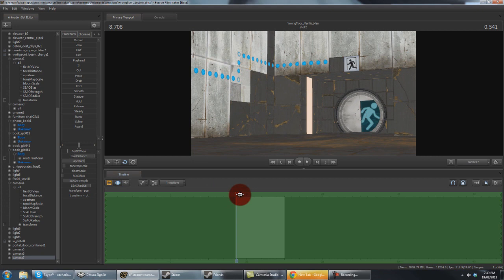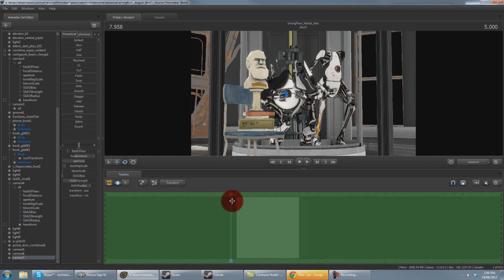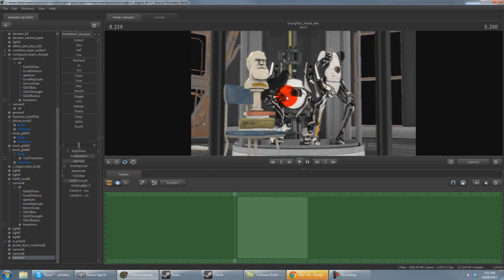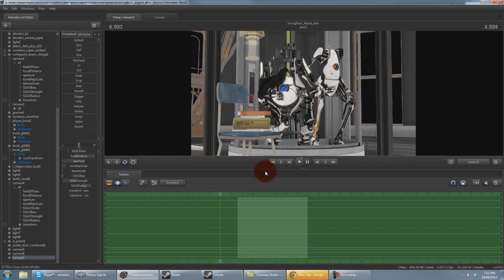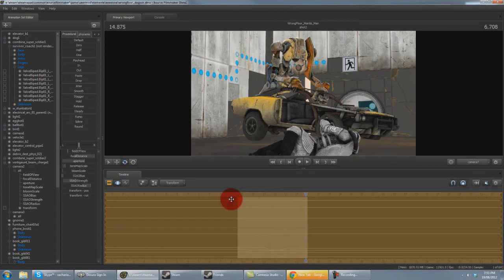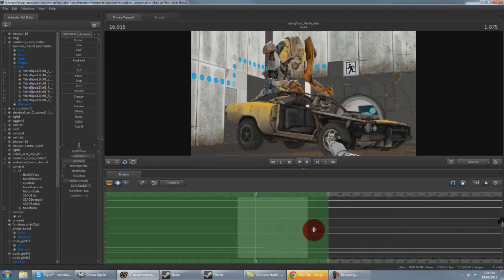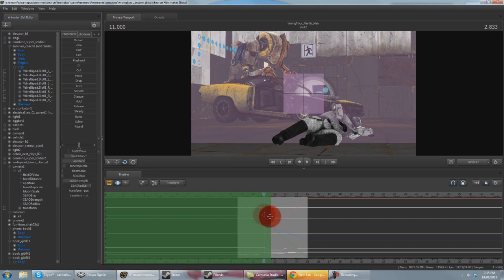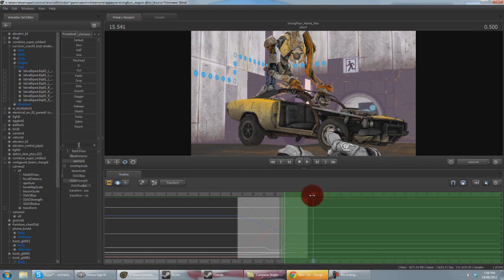[ SFM TUTORIAL ] Handheld Camerawork through Pupeteering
for reference the hotkey to slow down time is ctr + .  and everything in this tutorial can also apply to pupetteering characters as well.

Just a quick demonstration of how you can quickly produce good looking handheld camera shots through pupeteering and time control.

and yeah. I know the combine leg goes wonky for one frame.